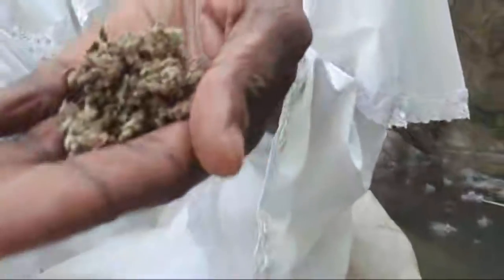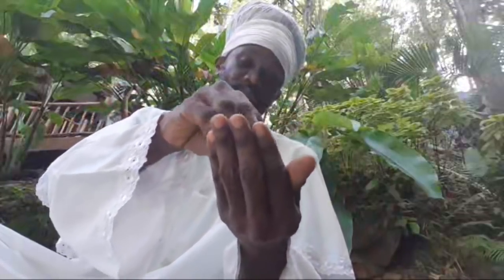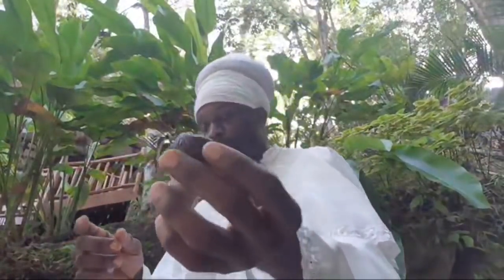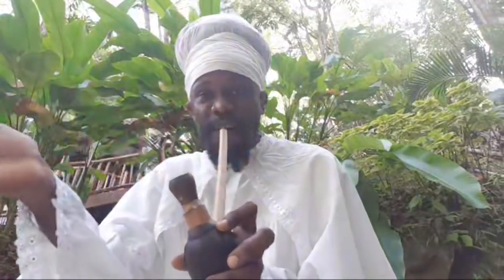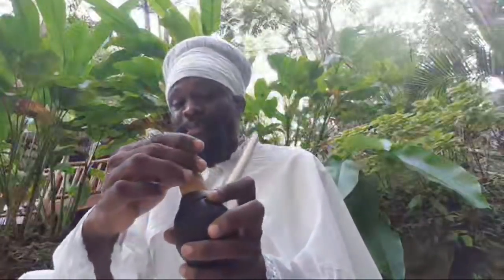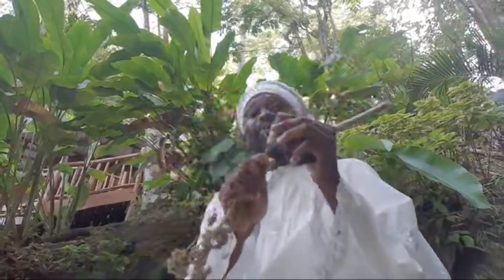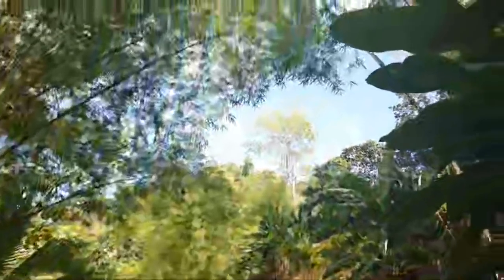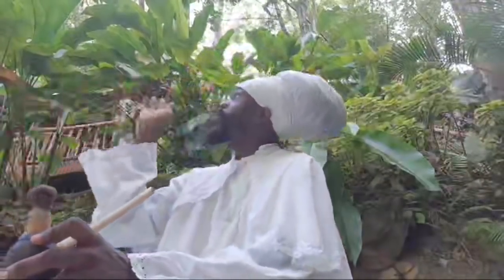Step By Step Chalice Preparation